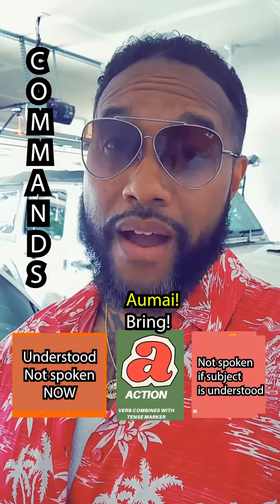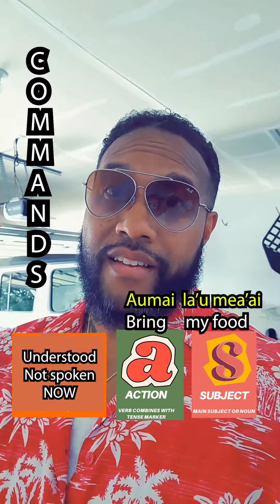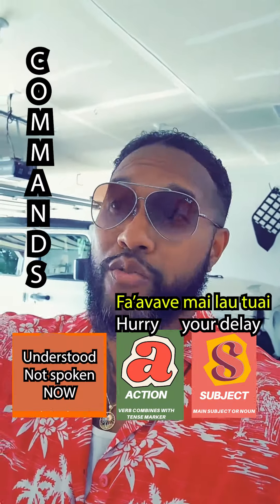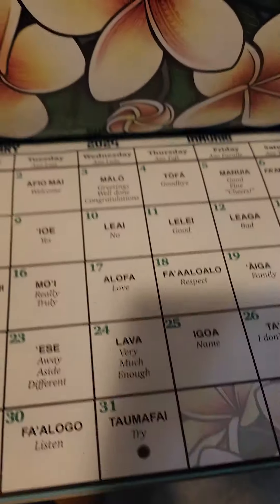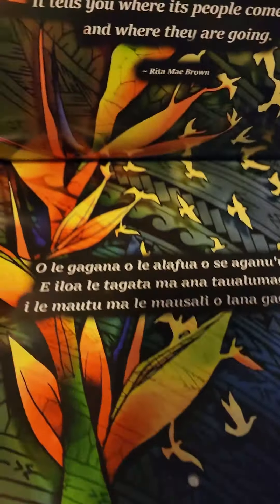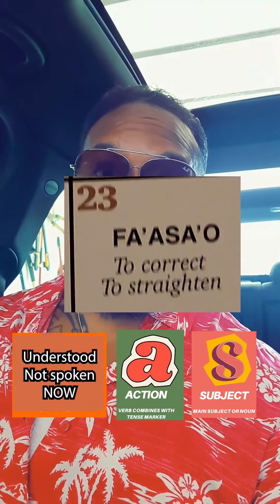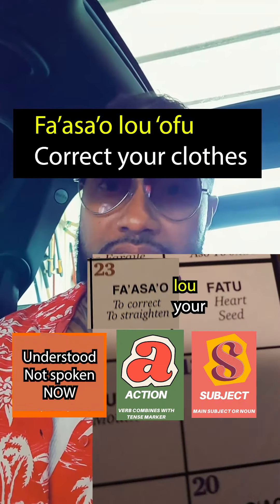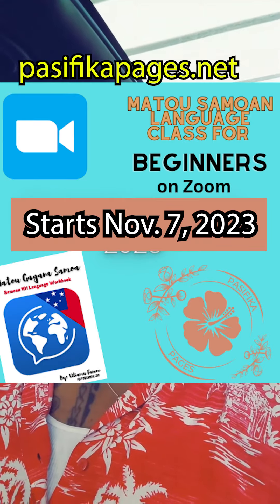Samoan language for beginners Command Tense in Samoan